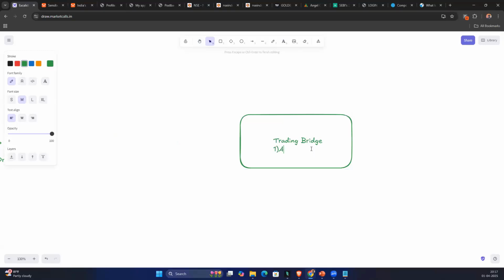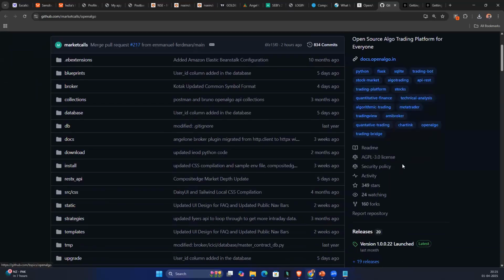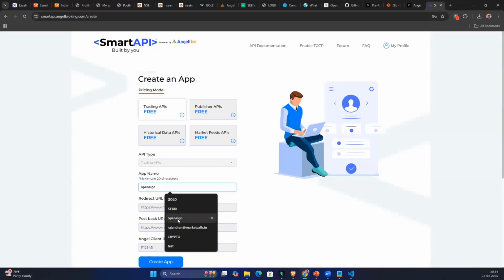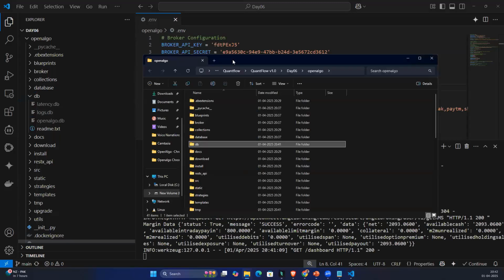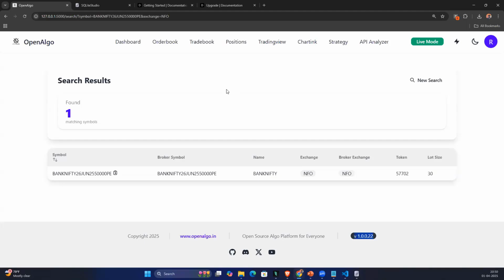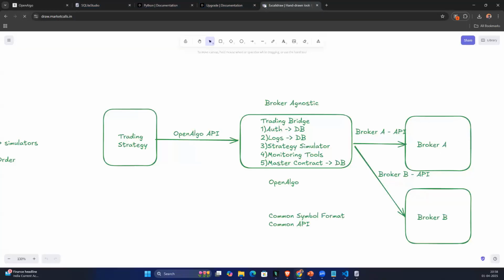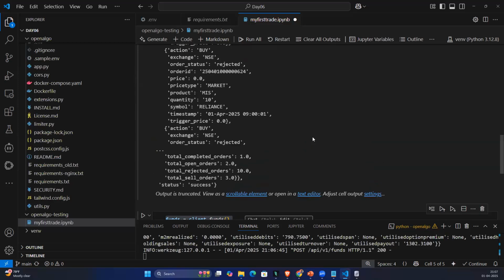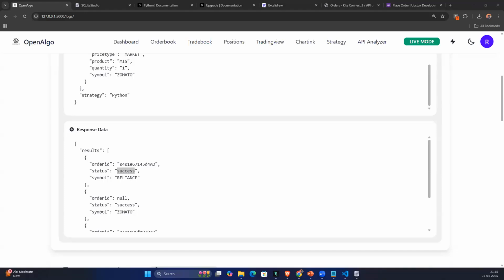OpenAlgo - Send Orders with Python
This video  covers the basics of trading bridges and how OpenAlgo functions as one. It is also designed to help you understand OpenAlgo architecture and how you can place orders through Python, and shows you the steps to get started, including configuring accounts and getting API keys. This open-source algo trading platform allows you to seamlessly connect with various Indian brokers and execute strategies from different platforms such as Amibroker, TradingView, Python, and more.

Check out the QuantFlow v1.0 course for in-depth training on building trading strategies, algorithmic trading, backtesting, building trading dashboards, and machine learning, AI agents, and more detailed statistical explorations of markets.